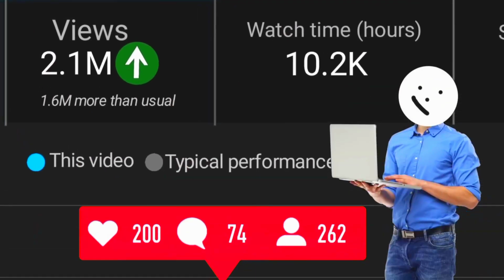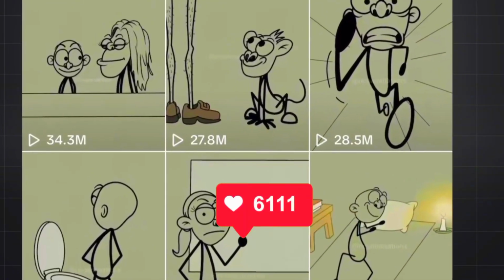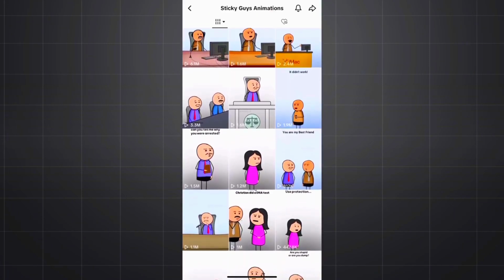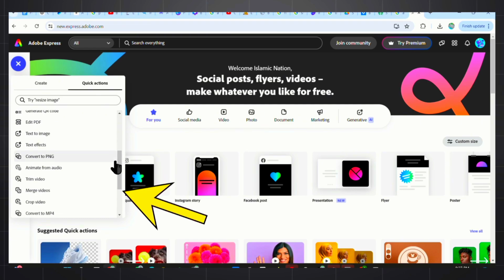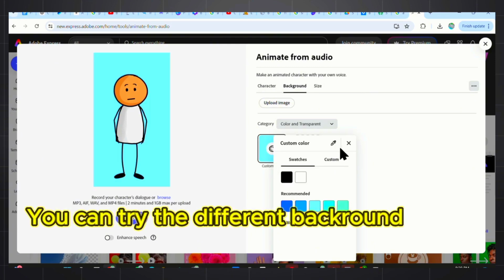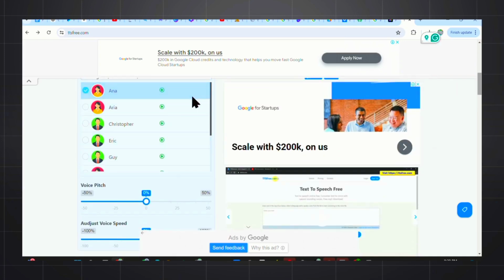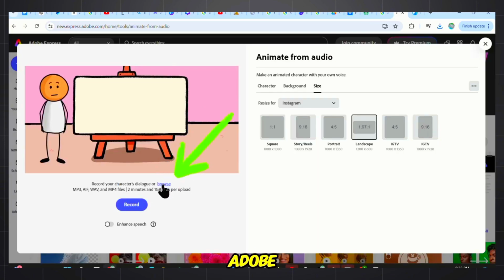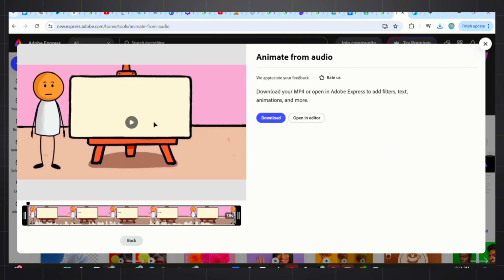Create Viral AI Anime Reels for FREE! 2024 Method 🔥 Live Proof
Create Viral AI Anime Reels for FREE! (2024 Method) 🔥 (Live Proof) | Mr Explaner |

Looking to make money with anime reels? In this video, we'll show you how to create viral AI-generated anime reels that can earn you $5000! Learn the secrets of creating trending anime reels for free using the latest AI tools. Discover how to edit and optimize your reels to go viral on Instagram and other platforms.

🔴 Timestamps:
00:00 - Intro
00:08 - Viral Niche
00:26 - Getting Started
00:47 - Text To Image
02:30 - Image To Video Free
03:45 - Leonardo vs Kling AI vs Haiper AI
03:52 - Video Editing
04:23 - Results
04:32 - Way To Make Money Online

By following our expert tips and using the right tools, you can create stunning anime reels that capture attention and drive massive engagement. Don't miss out on this opportunity to learn the tricks of the trade and start making money with your anime content today!